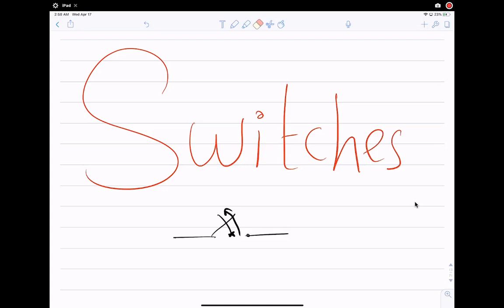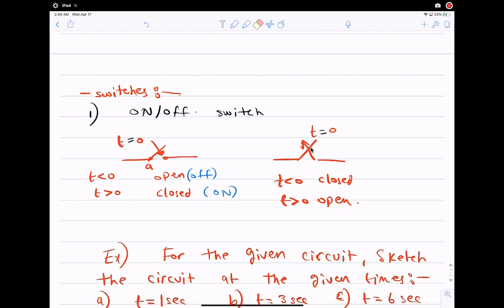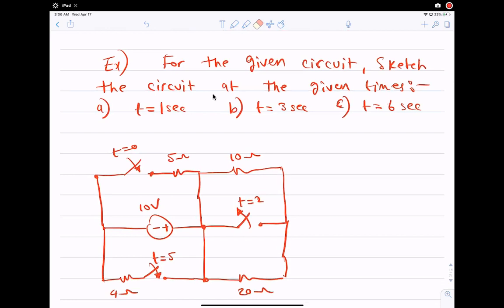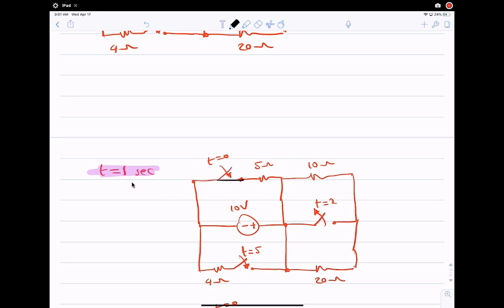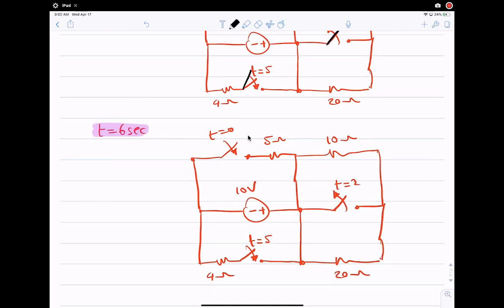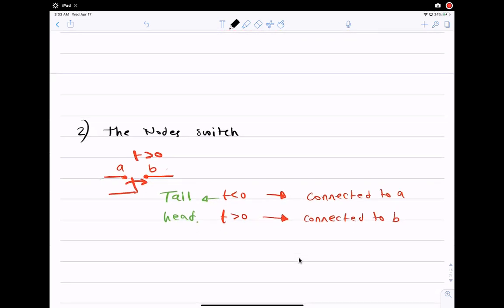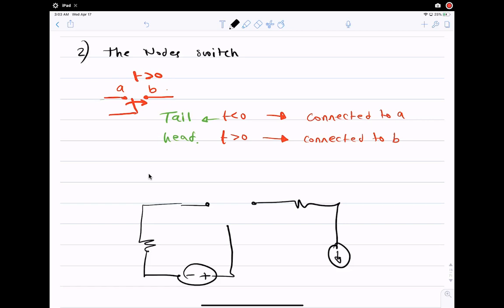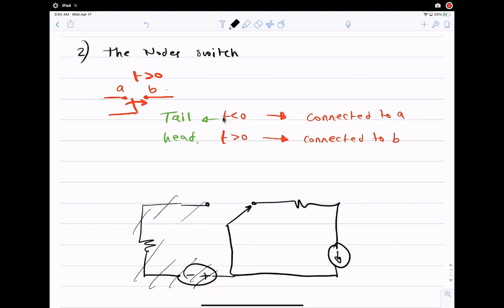09 Introduction to Switches